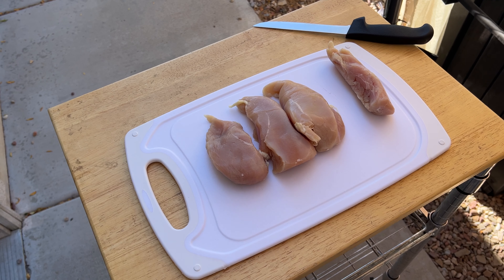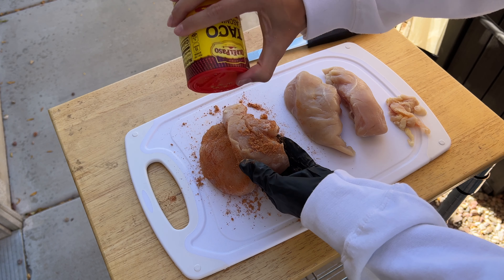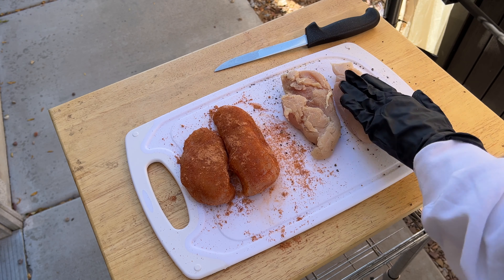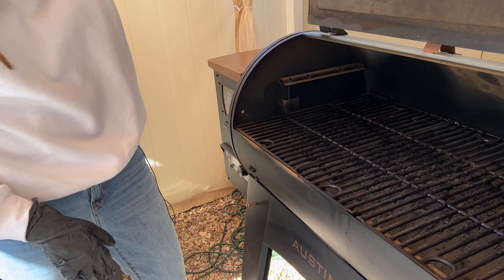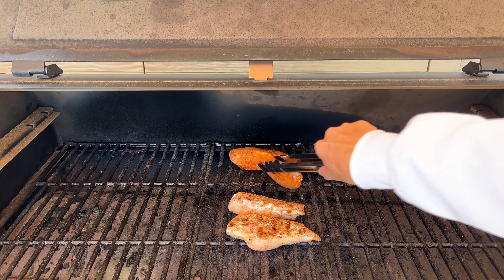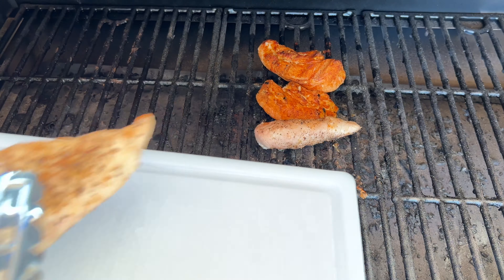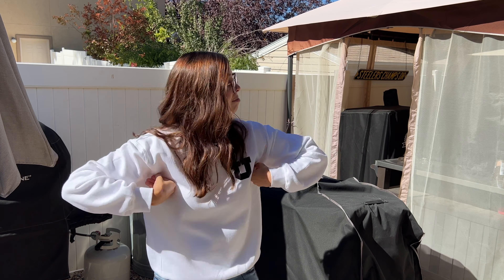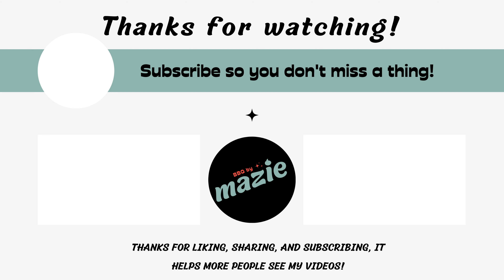HOW TO GRILL CHICKEN | Grilled Chicken Breast on the Pit Boss Austin XL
I forbid you from cooking your chicken to death in a pan in your house!! Kidding. But you really need to grilling your chicken because it's so much better!!

Jerky Gun
Smoke Tube
Burger Smasher
Wire Rack (for dry brining)
Tray(for dry brining)